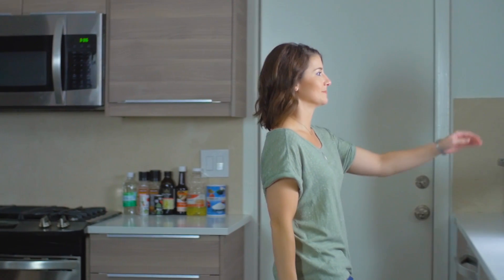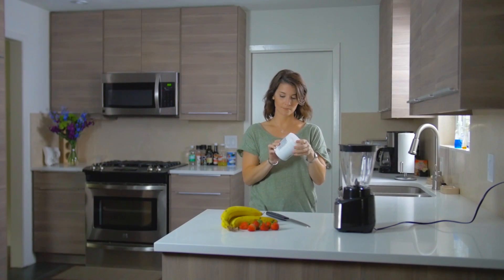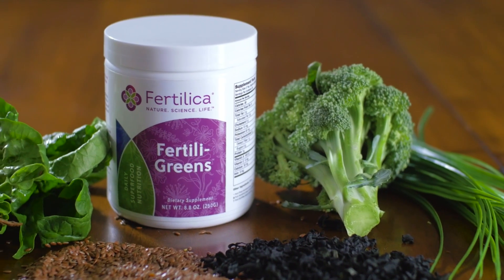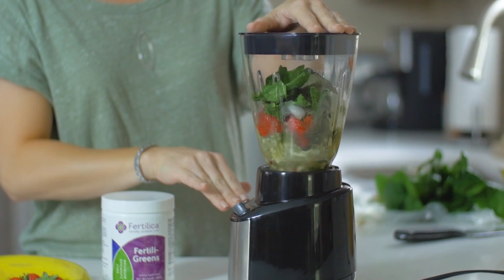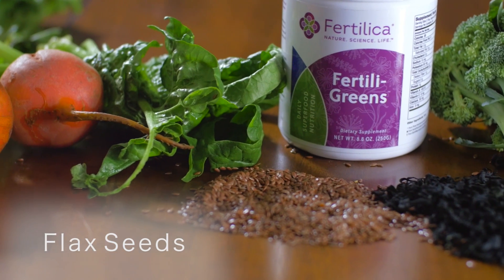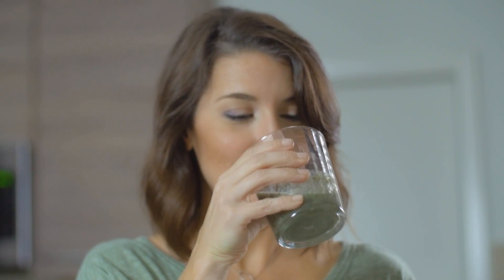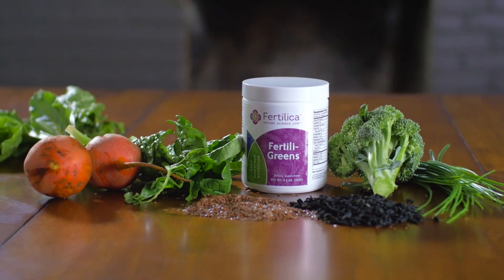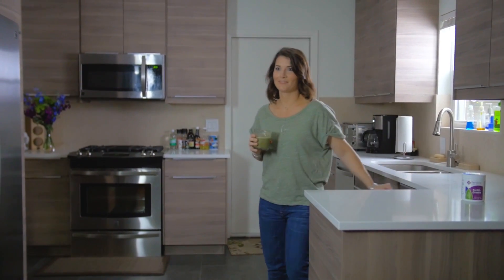FertiliGreens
FertiliGreens is a great way to make sure you are getting all of your greens on a daily basis. A healthy fertility diet that is rich in whole foods and dark green vegetables builds a strong foundation for fertility and reproductive health.*

Two Teaspoons of FertiliGreens supplies the body with:
- An abundance of minerals, vitamins, and enzymes*
- A simple way to add greens to your daily diet
- Antioxidants and chlorophyll, important for overall health
   and vitality*
- Fiber, important for normal estrogen metabolism*
- Alkaline greens which help to support the body's natural
  detoxification process*

Why choose FertiliGreens:
- Mixes easily with juice or in smoothies
- 49 servings per container
- Packs a wide variety of healthy foods into only a 2 teaspoon serving size
- Contains organic ingredients, whole food powders and concentrates
- Free of dairy, yeast, corn, preservatives, artificial colors, flavors or fillers

Caution: This product contains bee products, do not use if you are allergic to bees.

QUESTIONS ABOUT NATURAL FERTILITY?